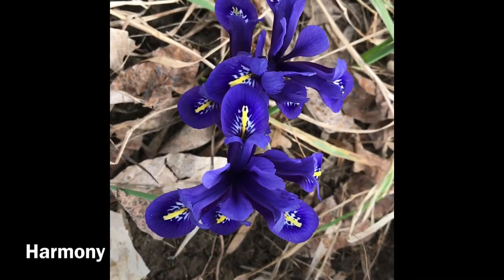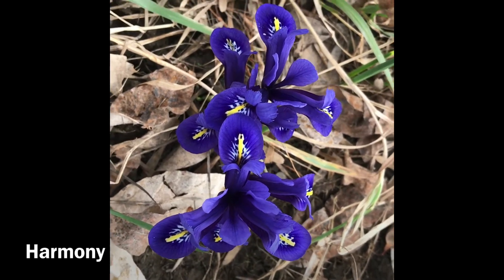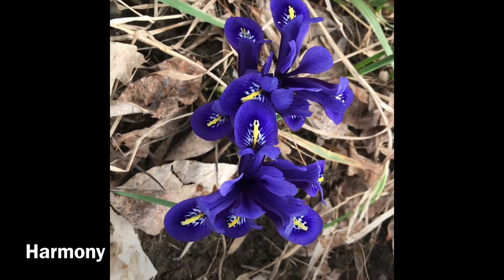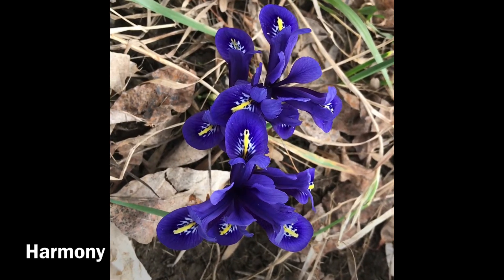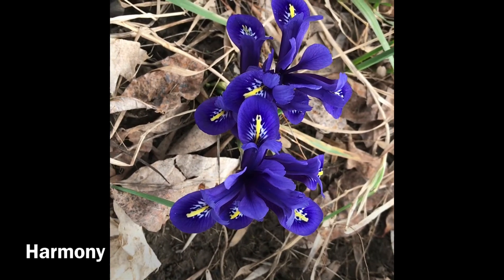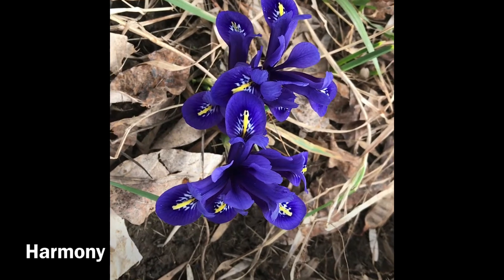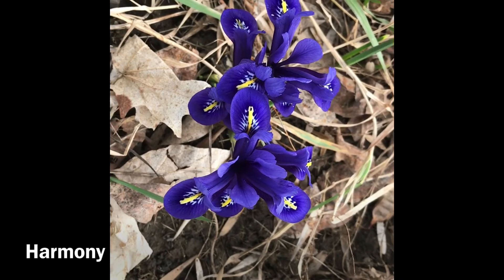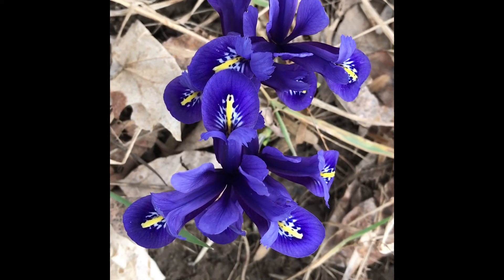The Dwarf Iris - Reticulata Harmony - Planting & Nurturing this Outstanding Pollinator Plant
Easy to understand, a comprehensive and brief guide for growing the outstanding pollinator-friendly, Iris Reticulata Harmony, narrated by Barb Melera, co-founder of Harvesting History Heirlooms, LLC. This video provides all you need to know to successfully grow this dwarf iris. Excellent for novice gardeners and experienced gardeners.